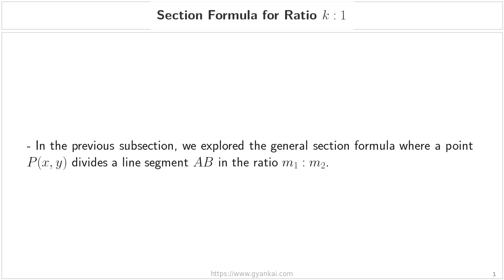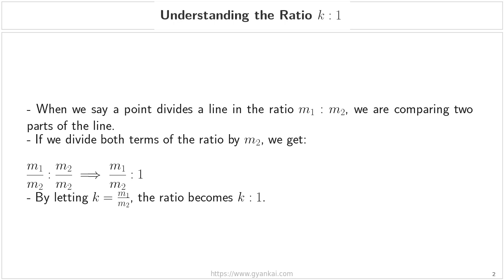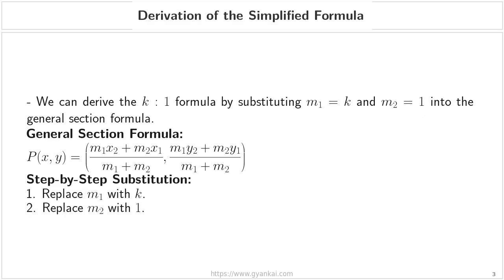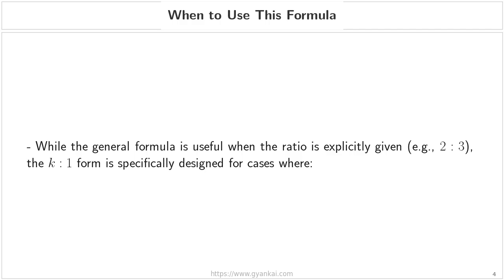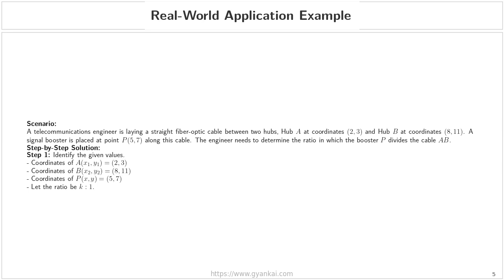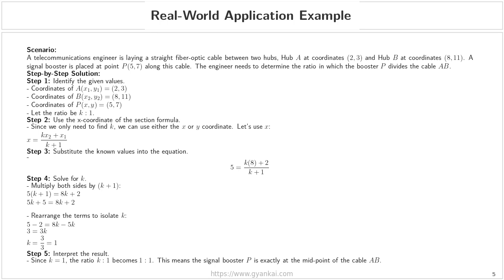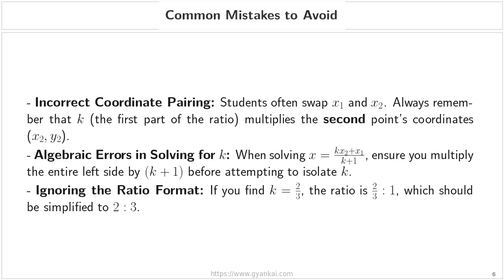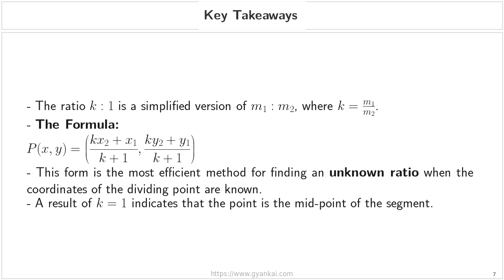Section Formula for Ratio $k : 1$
Master the Section Formula in this comprehensive Class 10 NCERT Mathematics tutorial! We dive deep into the $k:1$ ratio, providing a clear understanding and step-by-step derivation of its simplified formula. This video is designed to help students navigate coordinate geometry with ease by covering real-world applications and highlighting common mistakes to avoid during exams. Perfect for board preparation, this lesson provides all the essential tools and key takeaways needed to excel in your math exams!